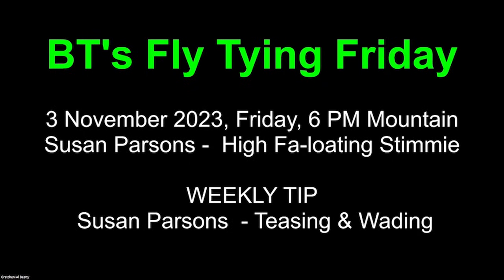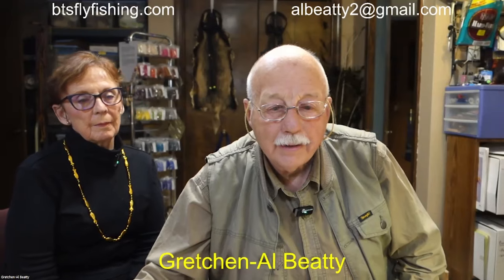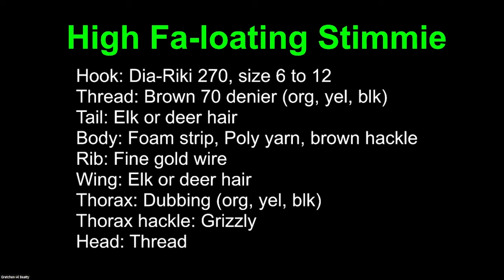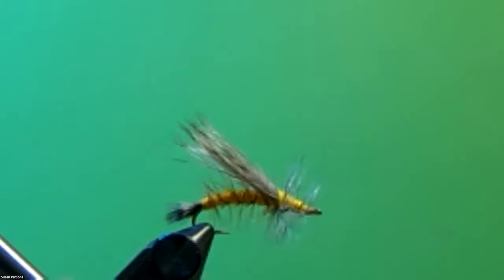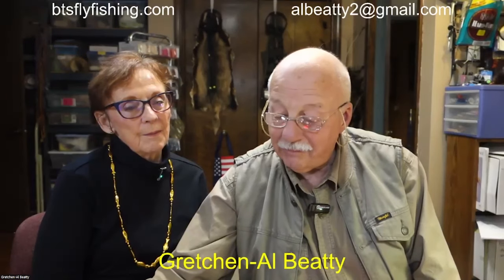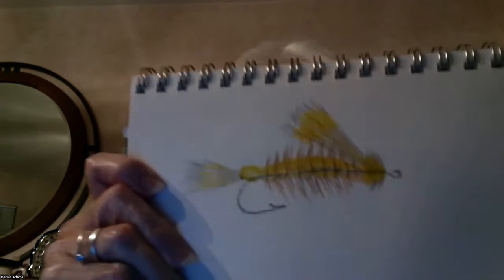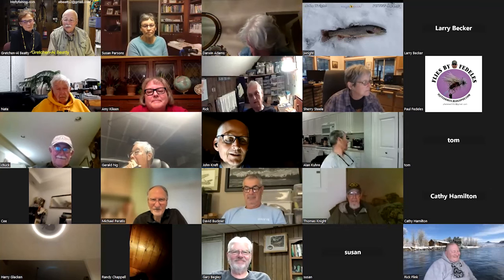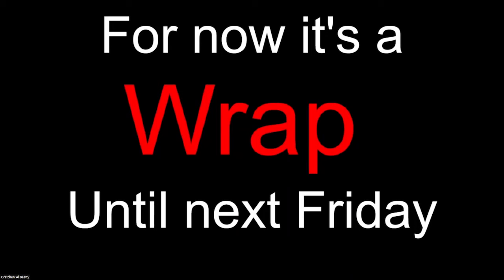Fly Tying Friday, 3 November 2023 - Parson's Stimulator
On Friday, 3 November 2023, Susan Parsons from Lakeview, Arkansas took us on a journey where the fish don't stand a chance if they are in the mood for top-water dining. Her method of improving a Stimulator will open your eyes to a technique that could find is way in the material's list of many other patterns. Susan also did the WEEKLY TIP with a "tease and wade" set of tips.

Equipment we used to produce this video:
Lavaliere Boya Microphone(s)
Magnetic material clips – Painting Stand Base/Clips